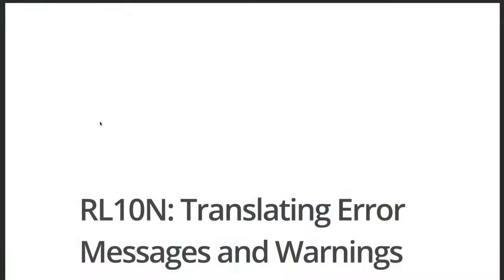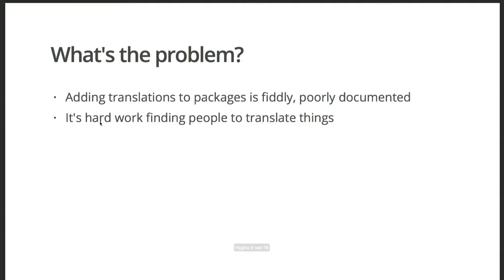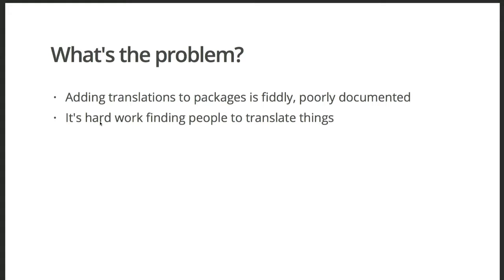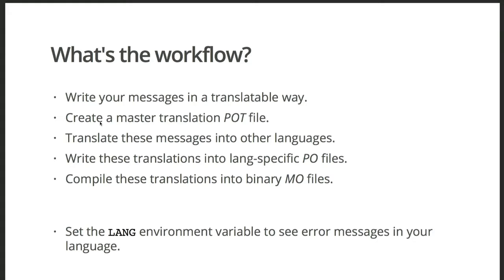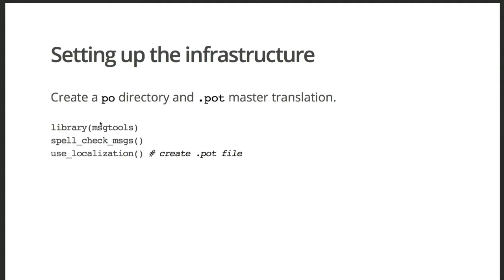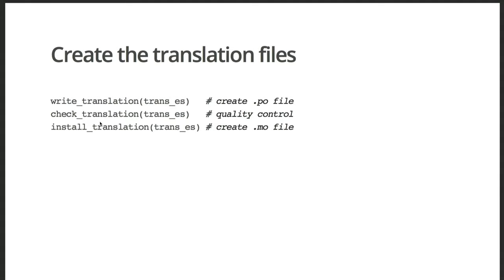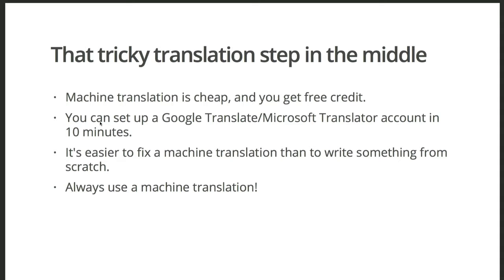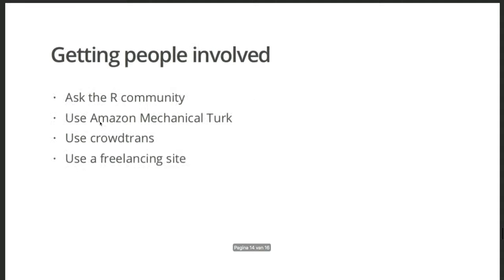useR! International R User 2017 Conference RL10N Translating Error Messages & Warnings